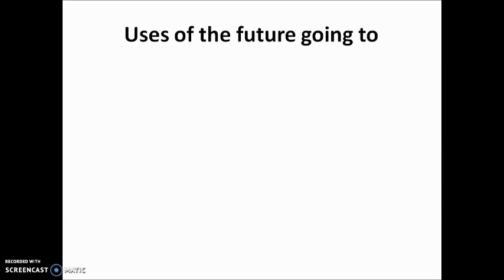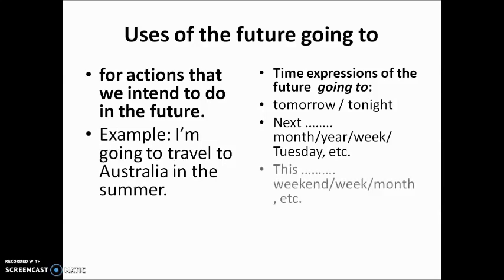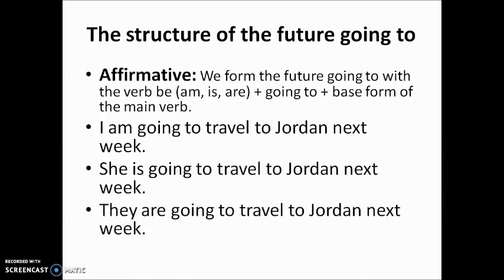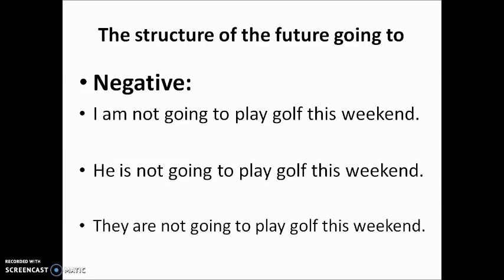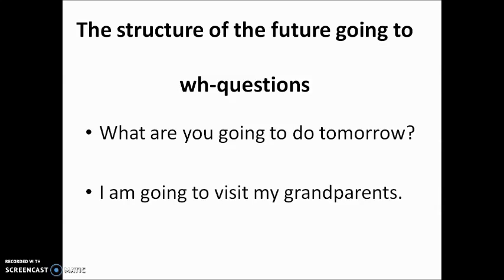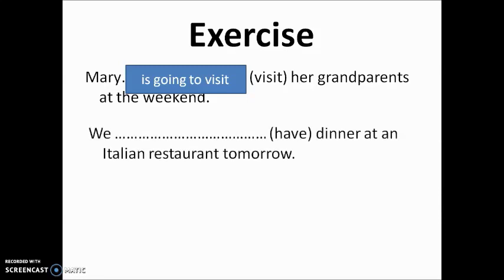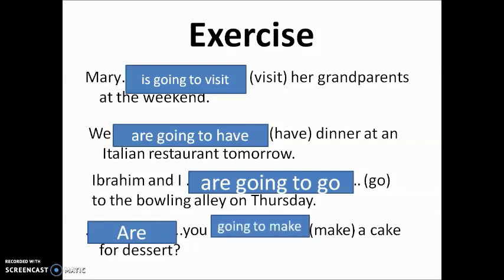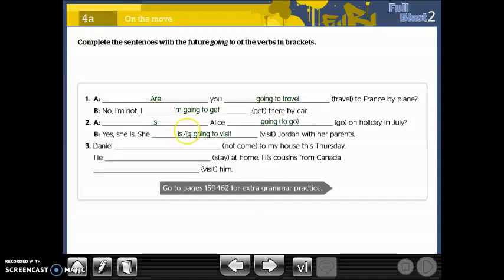The future going to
Video from محمود الحاج أسعد